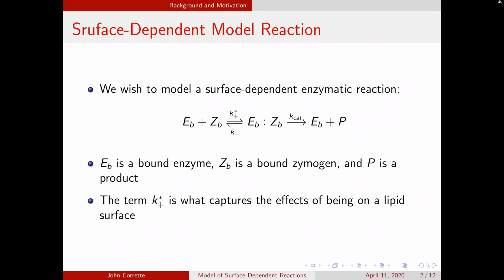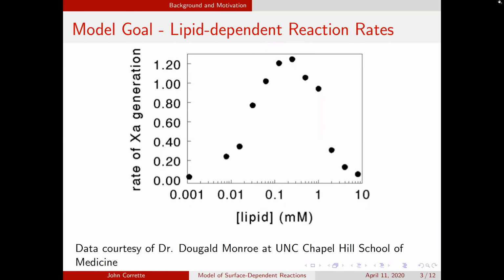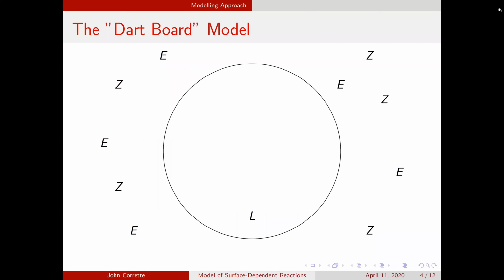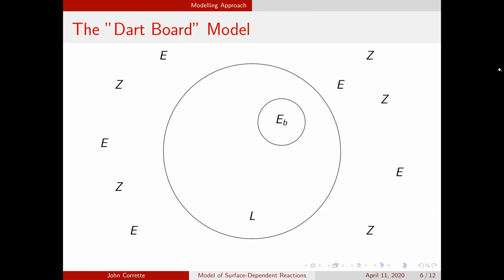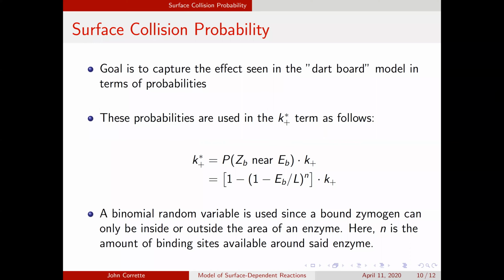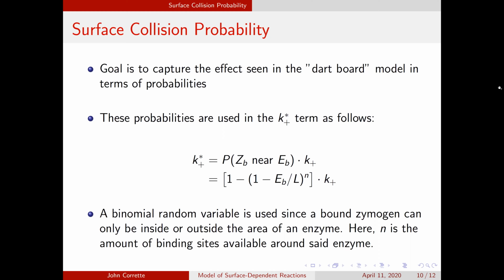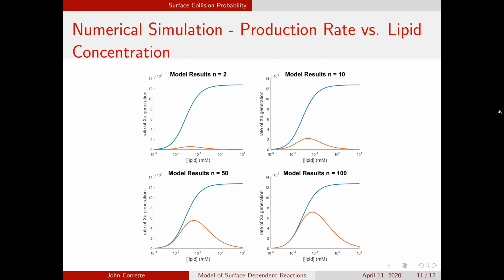John Corrette - Model of Surface-Dependent Reactions